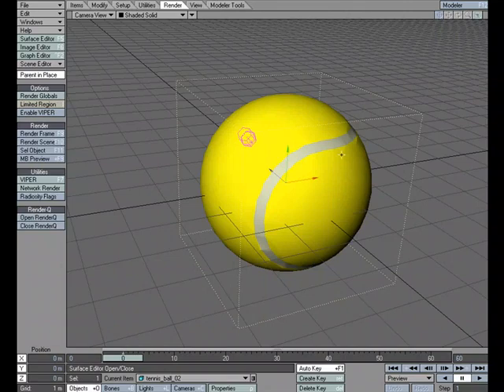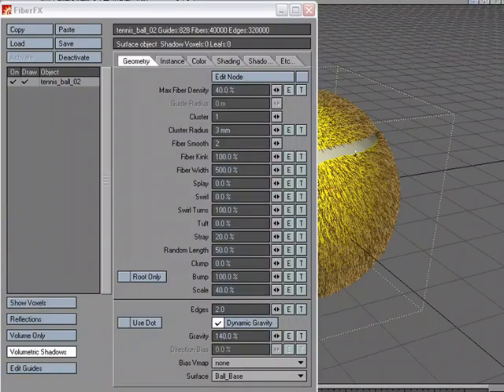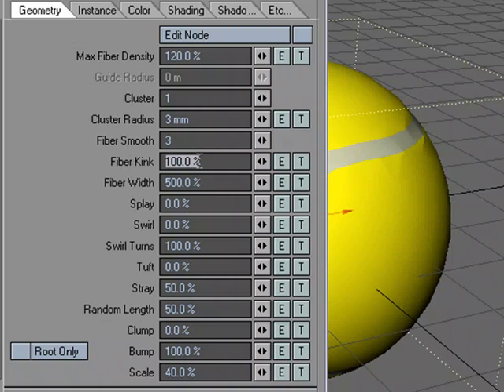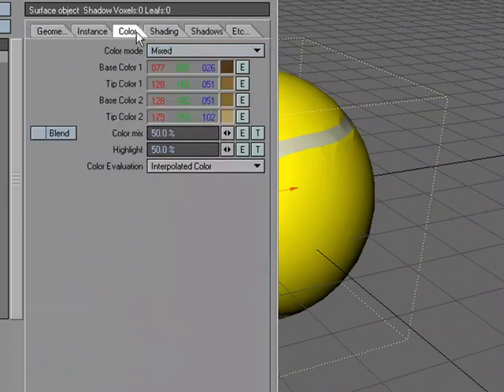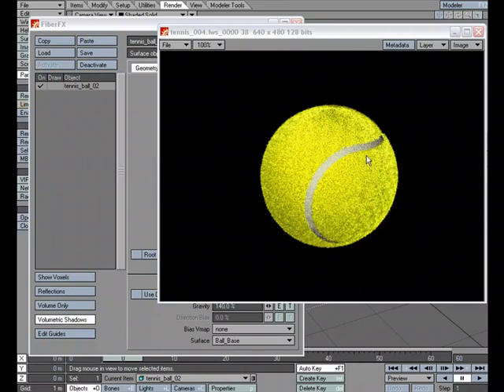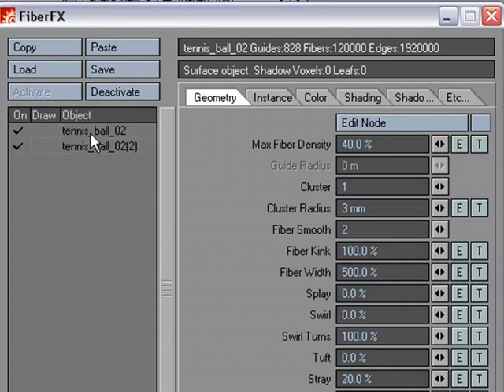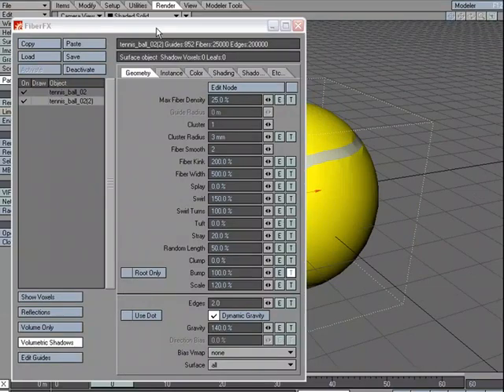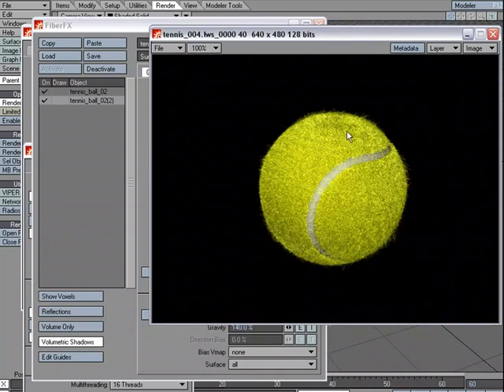LightWave 9 FiberFX- Tennis Ball surface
Demo of LightWave 9 FiberFX- Tennis Ball surface